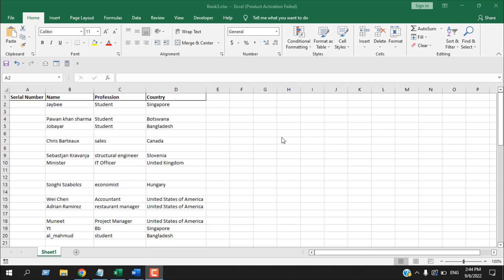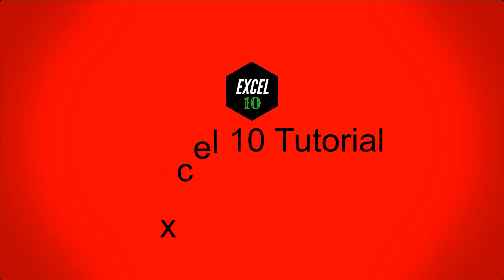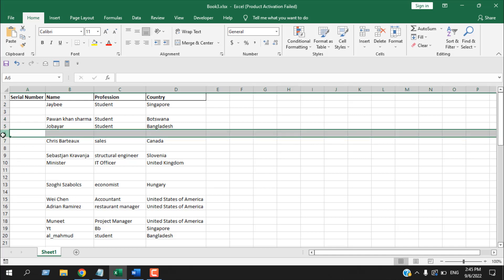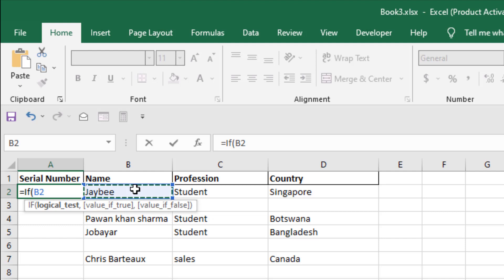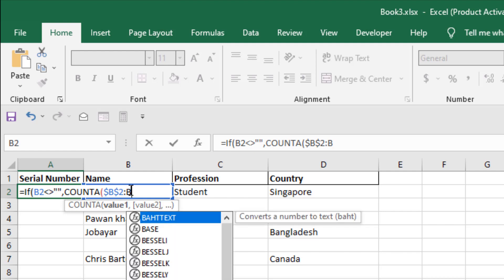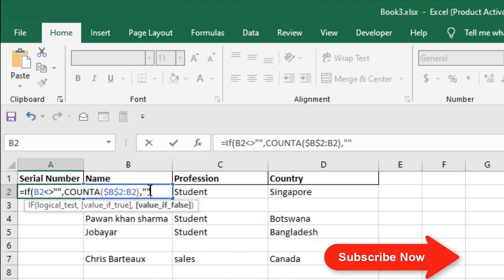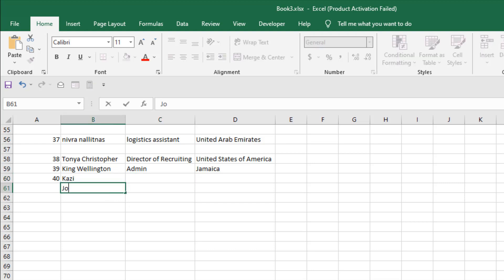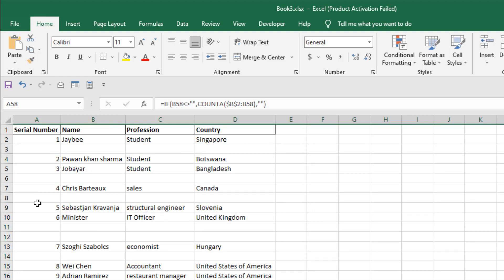How To Automatically Enter Serial Number If a Cell Has Value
In this intermediate excel tutorial I’ll explain How to auto number rows if adjacent cell not blank in Excel. I’ve created several video on this topic explaining different approaches containing VBA, Formula and iterative calculation feature. Here are the links:

In this tutorial I’ll explain the easiest and accurate approach to add row number and skip blanks. My other approaches required value and if there were blank cells it couldn’t calculate the serial number properly. But in this tutorial, I’ll overcome that problem.  From now on we’ll be able to add serial number in excel with blank rows.
To create auto serial number, you need to use the below formula. Here in this scenario, I want the serial number from cell A2 and we’ll add the serial number depending on column B and the counting will start from cell B2. Now copy the below formula in cell A2 and enter data in column B starting from cell B2. It will give you a tremendous result.

Check the link to get the formula (Youtube Doesn't allow formula in the description)

Now in the above formula I’ve used the IF Function and CountA Function.
Now in the formula I’ve fixed the cell B2 with absolute reference so that it will always enter serial number starting from B2 and the reference doesn’t change if you drag or autofill the formula. This is how we fill cell with serial number in excel if the adjacent cell is not empty.